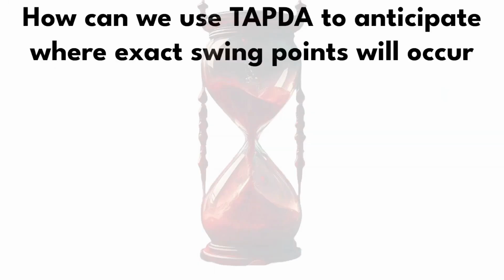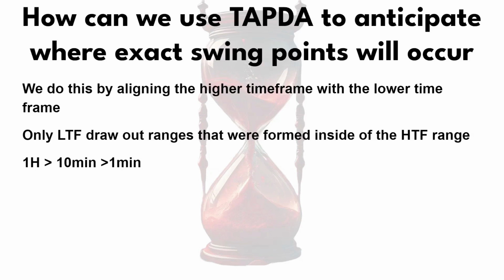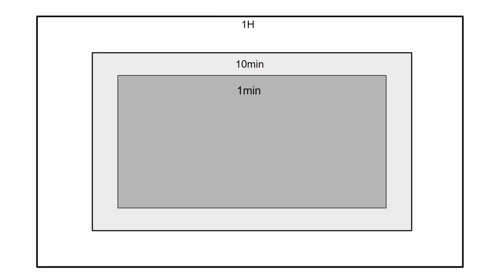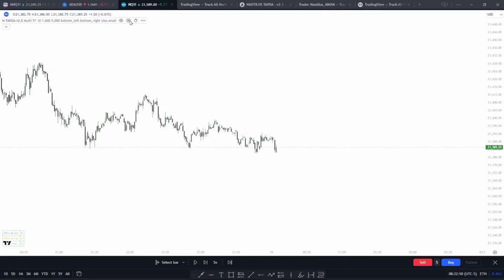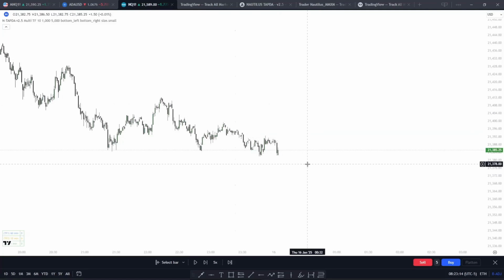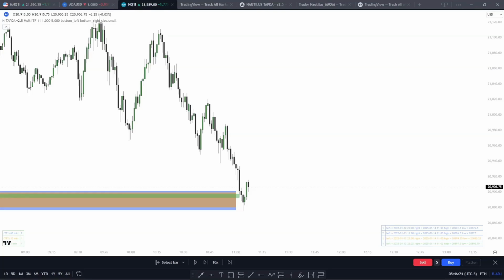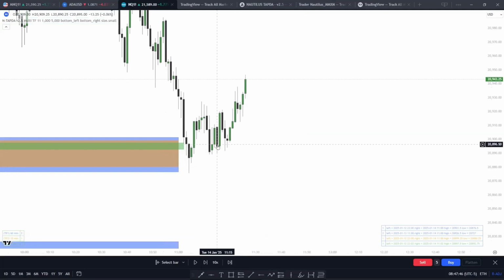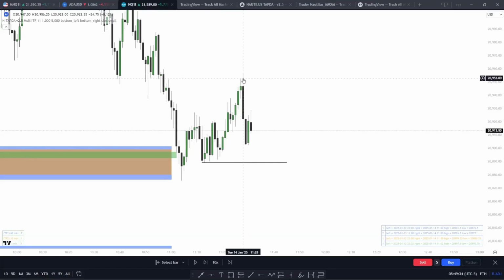How To Catch EXACT Reversals Using ICT TAPDA Fractals (2026 Method)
Credits: RICHTHEBULL